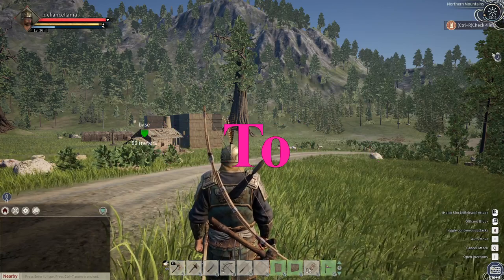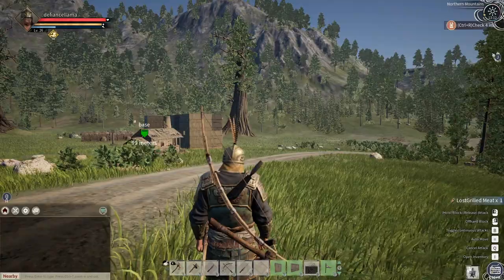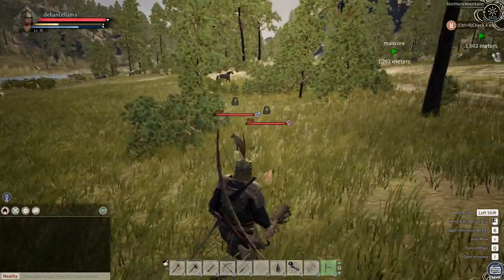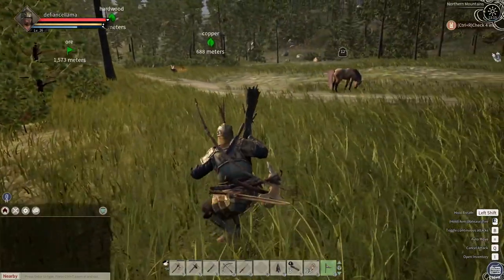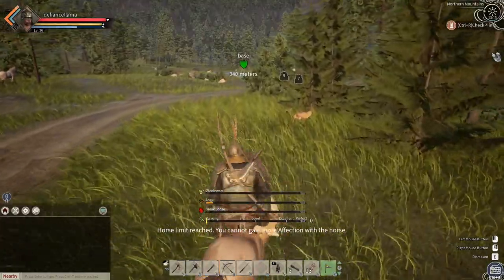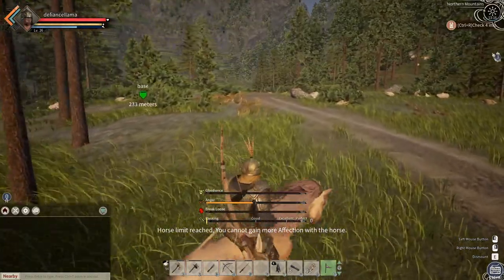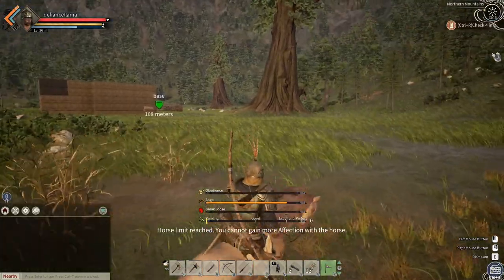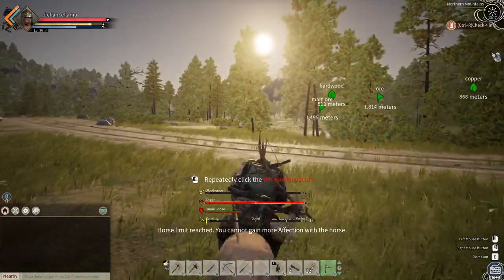How to tame a horse -Myth of Empires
Myth of empires is one of the best sandbox survival games around and only available to purchase directly via their website.

Myth of Empires is a multiplayer sandbox game. Featuring a high degree of freedom, players will fight to survive and earn their place in a world torn by war. Build fortresses, lead armies in massive...